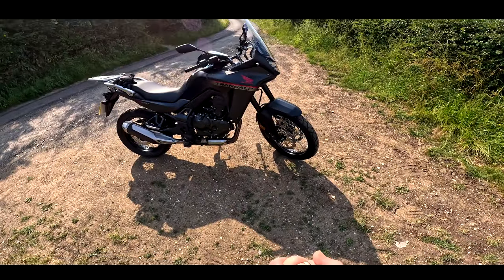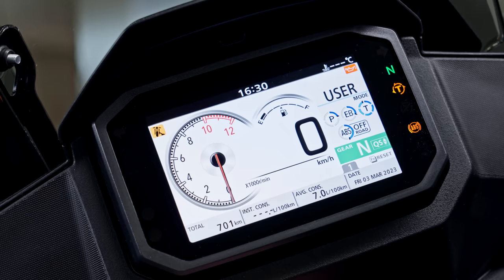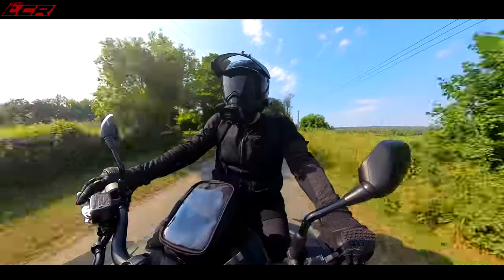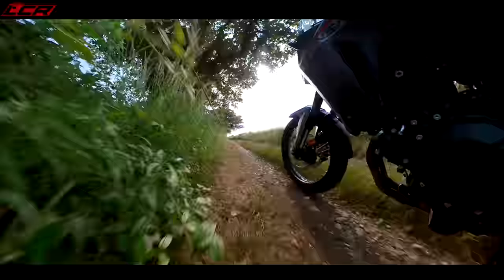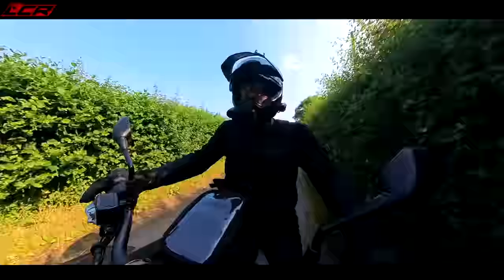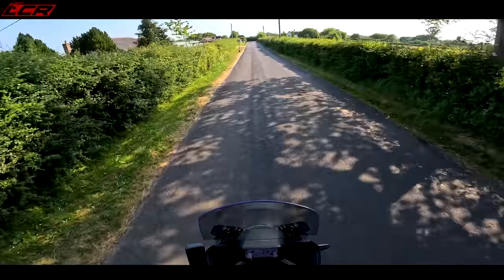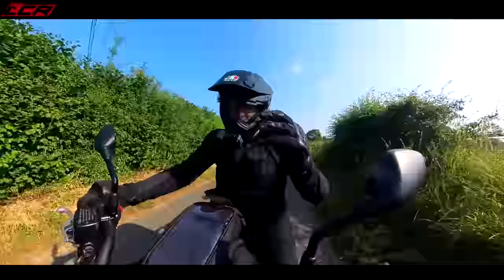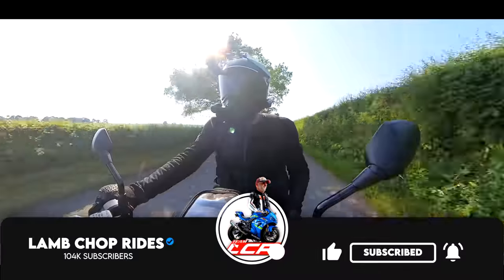NEW Honda Transalp | First Ride Review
The new Honda Transalp has finally arrived and Ive been out to test it on and offroad!

Massive thanks to my channel supporters:
Bike Trackers by ⬇️

Chops